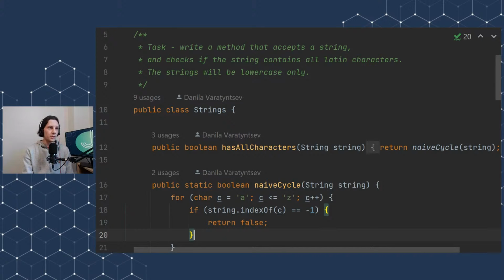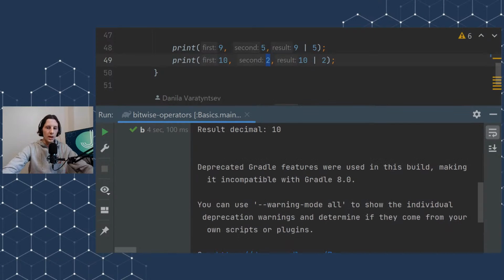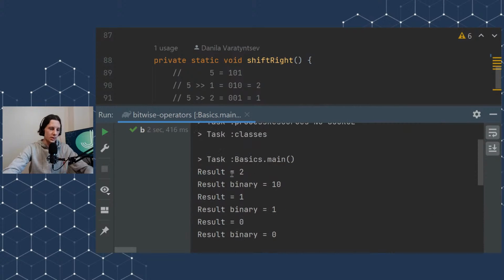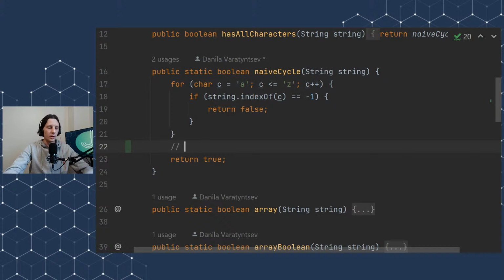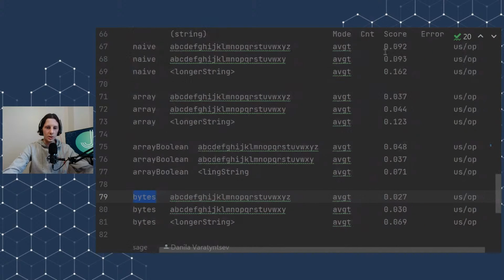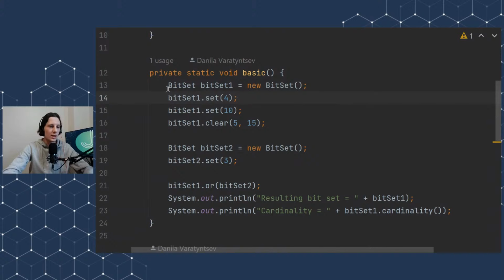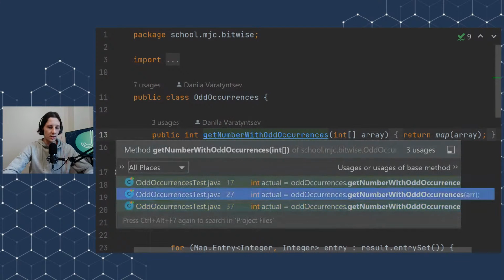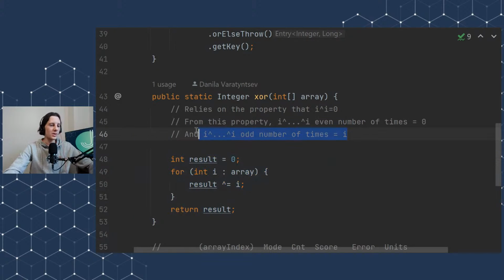Bitwise Operators. MJC Light Talk #30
Bitwise operators are a part of every modern language. They allow programmers to manipulate single bits of data, supporting memory and CPU efficient algorithms. But these operators can be used in a limited set of use cases, so many programmers forget about them.
Today we will revisit bitwise operators and see some algorithms, where they can provide speed up by 2 orders of magnitude!

This is the thirtieth light talk - a small lecture prepared by the people from production. Light talks are held in the scope of MJC School.